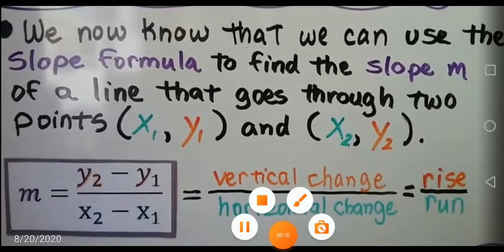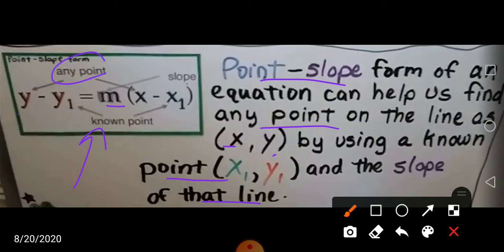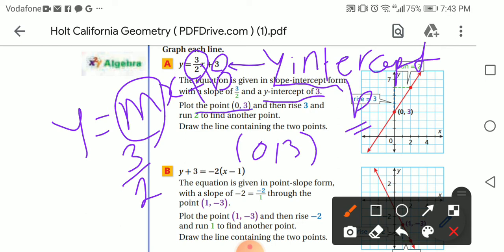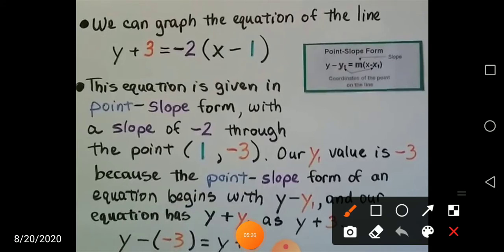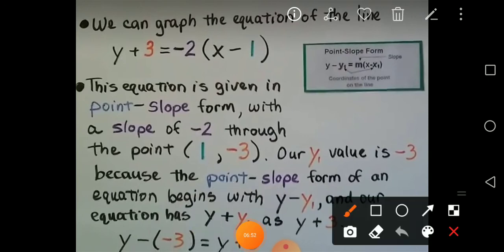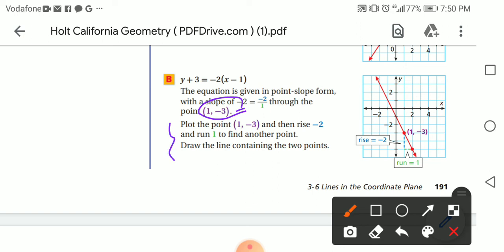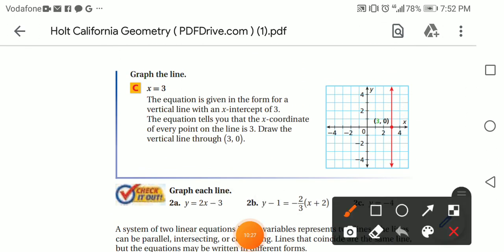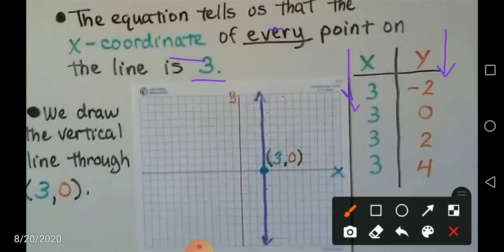G9 3.6 prt2